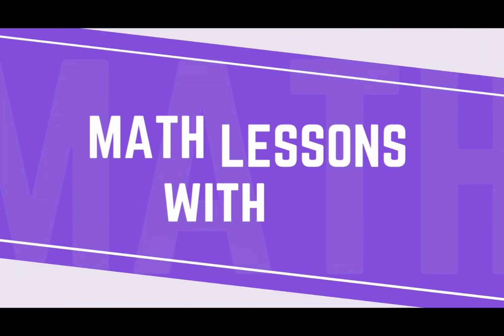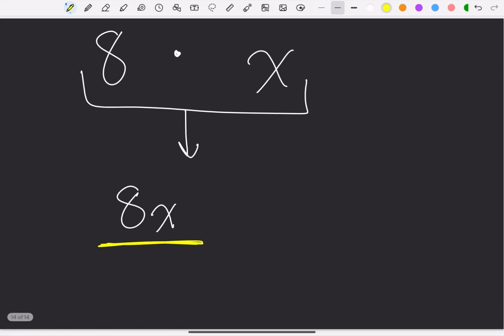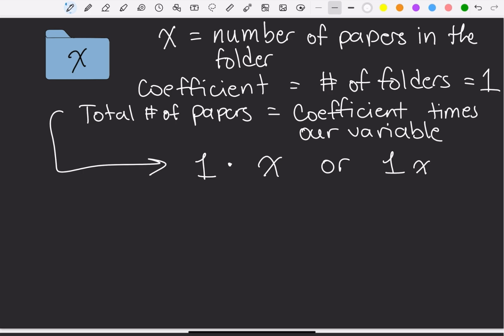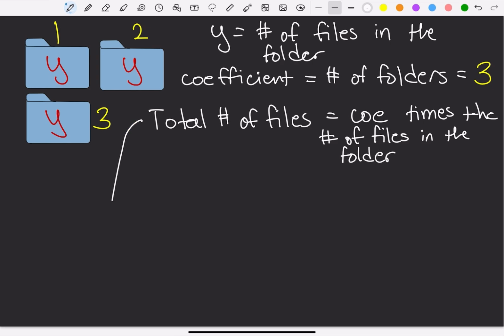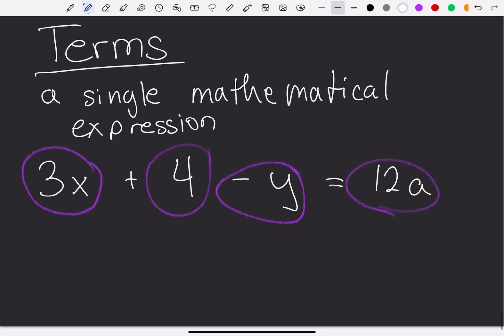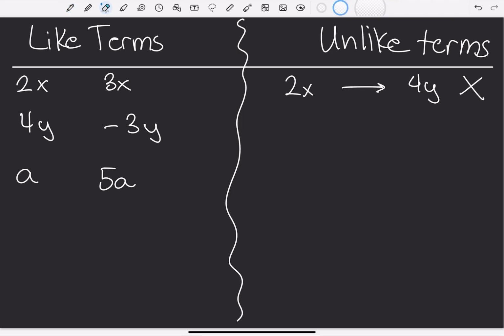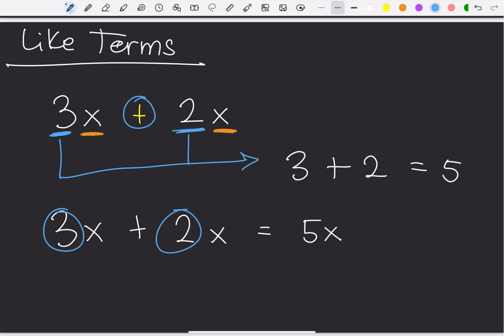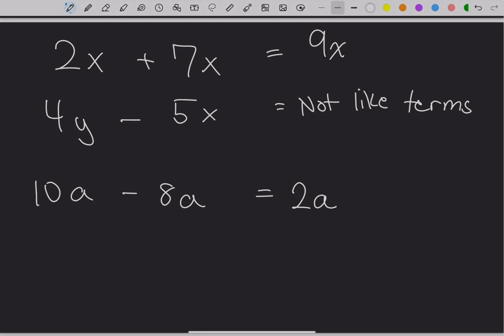Algebra Basics Part 2 | Variables, Coefficients, Terms & Combining Like Terms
Welcome back to our Algebra Basics series! In this lesson, we’ll dive deeper into the fundamentals of algebra, covering:

✅ A quick review of variables
✅ What are coefficients?
✅ Understanding terms in algebra
✅ Like vs. unlike terms

Whether you’re a beginner or just need a refresher, this video will help you build a strong foundation in algebra. I’ll break everything down in a simple and easy-to-understand way—no complicated jargon, just clear explanations and examples.

🎶 Alone – Musician: Mike
🎶 Story – Musician: Super Trap Records